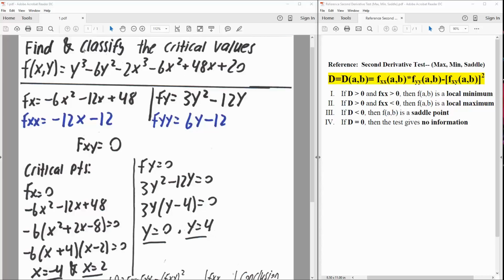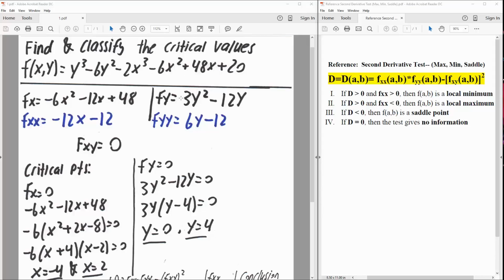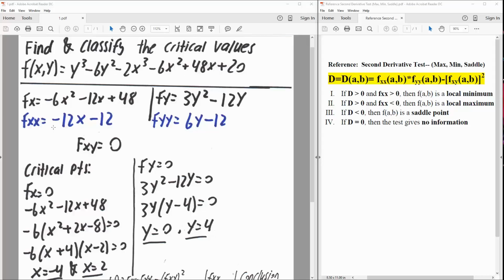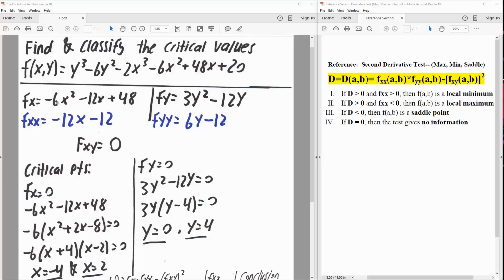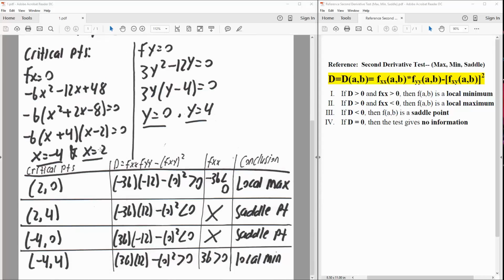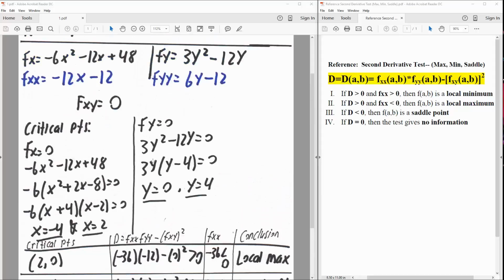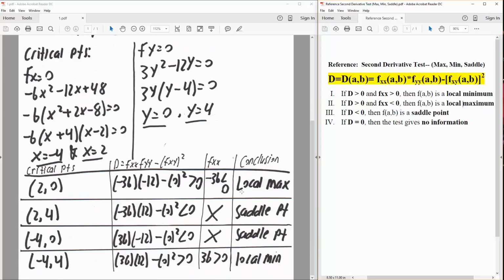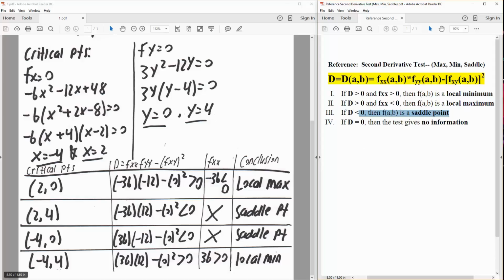Calc 3: Second Derivative Test-- (Max, Min, Saddle) (Solved by Hand) ptA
Workbooks that I wrote: